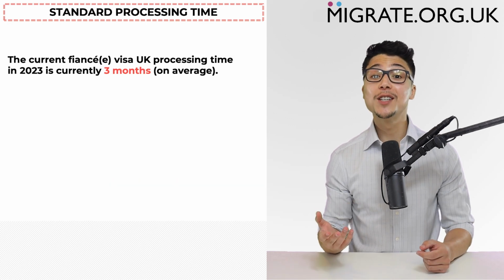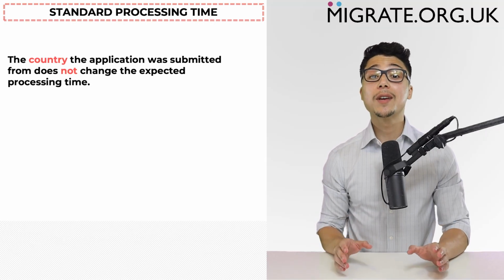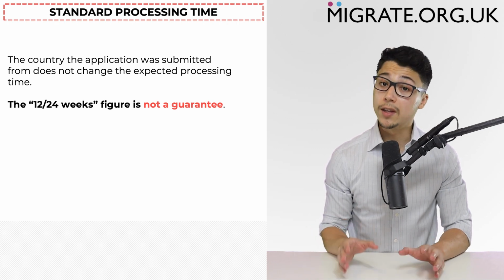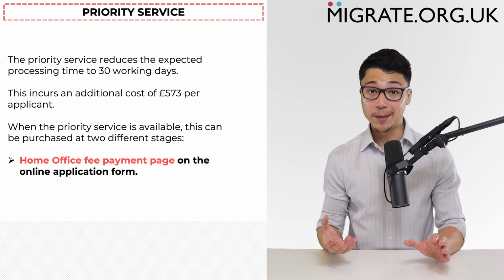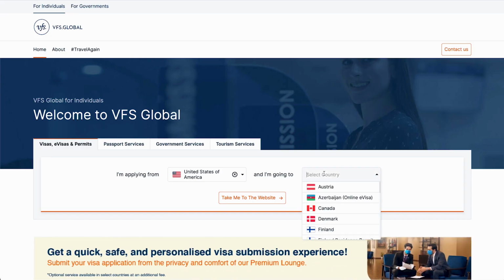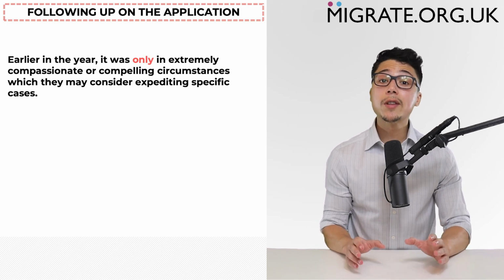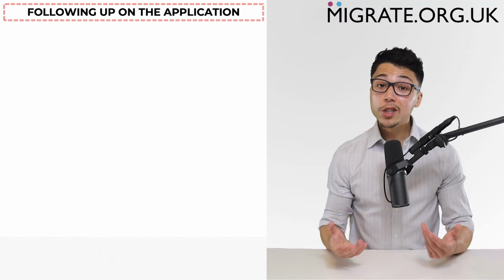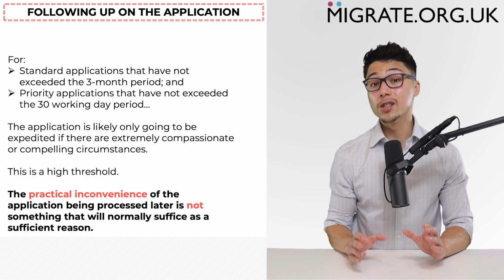Fiance Visa UK Processing Time in 2023 - What To Expect & How To Speed Things Up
Timestamps:
00:00 Introduction
00:29 Standard fiance visa processing time
02:03 Priority service
03:47 Following up on the application
05:22 VFS/TLS email
06:01 The decision

We, Migrate.org.uk, are an OISC-regulated UK immigration law firm that specialises in UK fiance and partner visas.

Not only do we have more than 745 five-star reviews, but many of our immigration advisors have worked for the Home Office (who are the UK government department that will process your UK fiance visa application).

Our full legal representation service

Our full legal representation service is for partners who want to optimise their application process with minimal time and stress.

Customised to suit your unique requirements and circumstances, our personalised service involves overseeing your application from start to finish.

Our DIY Application Pack Service

Our DIY application pack service is intended for couples who prefer to handle their application themselves but desire extra support to save time and ensure compliance with all requirements.

Thousands of partners have relied on this service and the feedback has been overwhelmingly positive - so much so that we offer a 100% money-back guarantee.